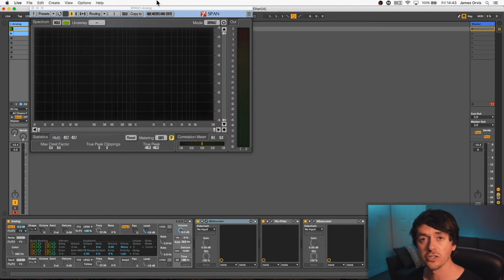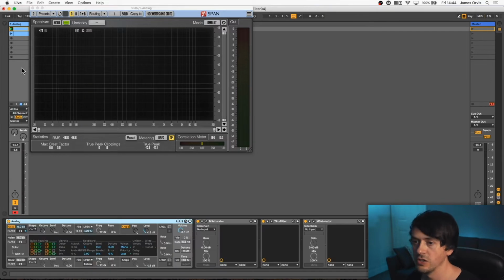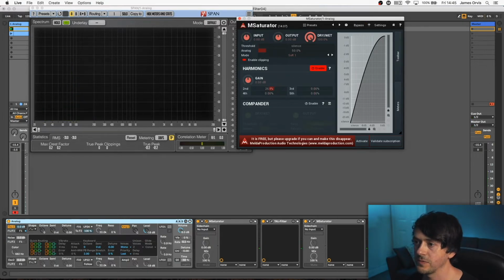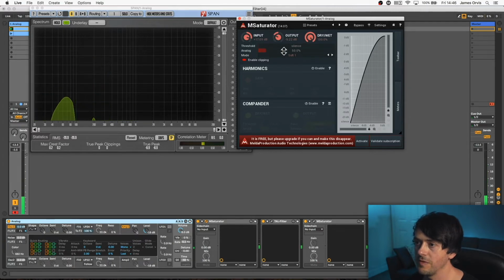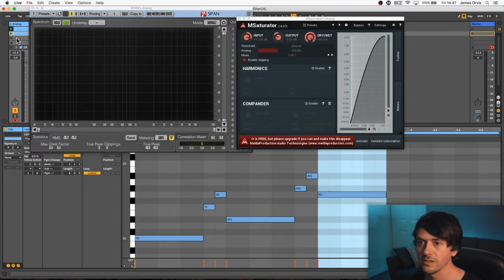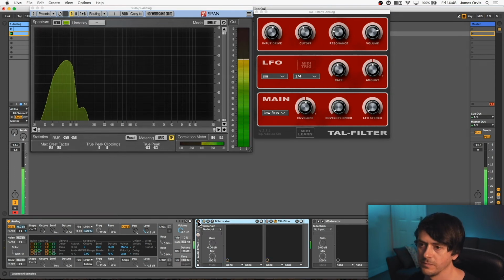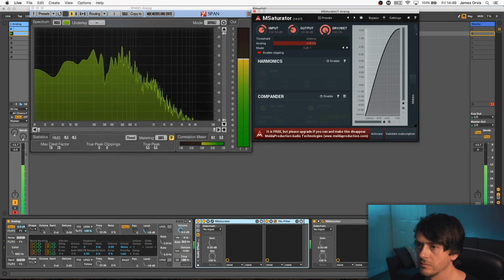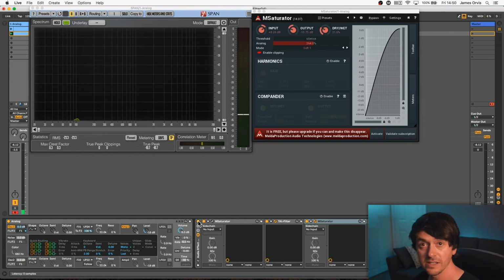Filtering // Out of the Box (3 of 6) Driving Filters